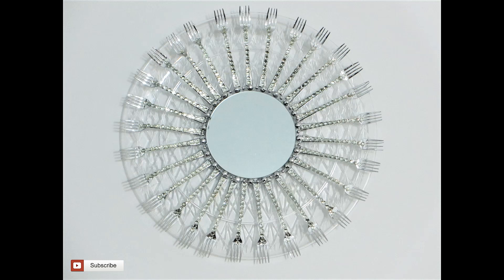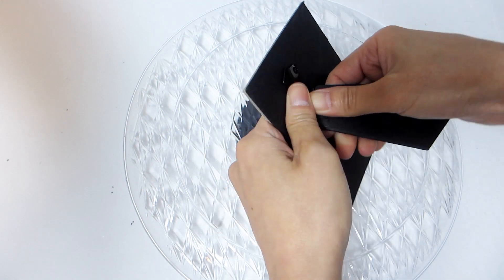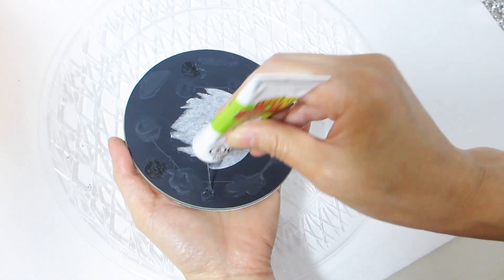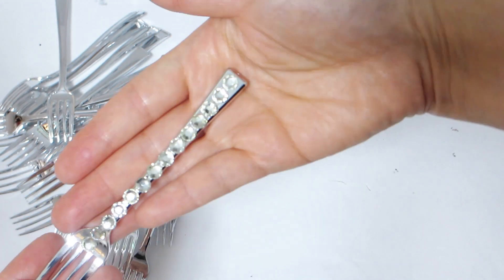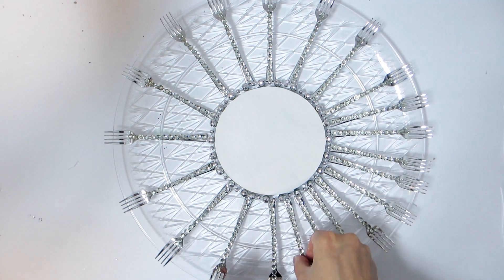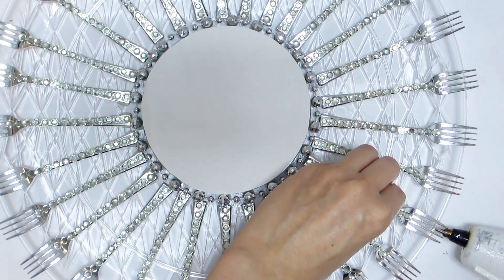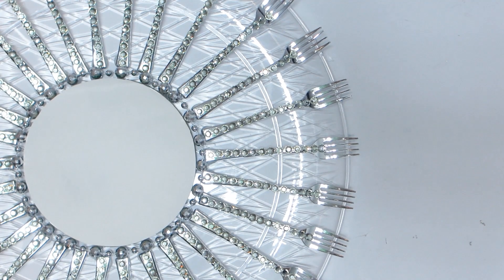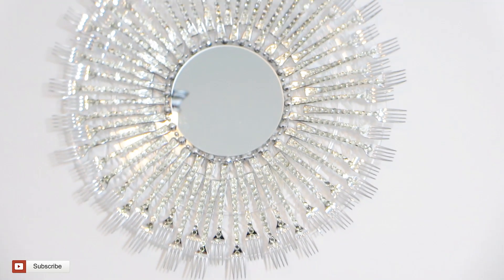DIY Sunburst Mirrors | Glam Mirror | Modern Wall Decor | Dollar Tree DIY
In this DIY tutorial I show you how to make a stunning, high-end looking silver sunburst mirror for only a few dollars using materials from the Dollar Tree dollar store. If you would like a copy of the instructions, head over to my website blog @ for a full list of the materials and step-by-step instructions - written in a fun, recipe format.

All projects on this channel are completed with no budget or low budget.

Most of my supplies and materials are from garage sales, Habitat Restore, Dollar Tree, Dollarama, ebay.ca, amazon.ca, Hobby Lobby, Michael's or they are things I already have around the house.

These are some of my favorite arts n crafts tools and supplies whenever I cannot find what I'm looking for in the stores or if I am unable to get out to the store.